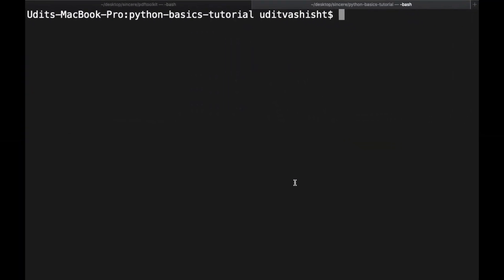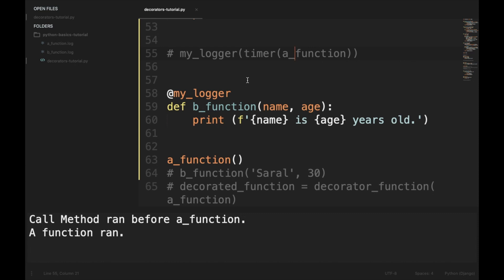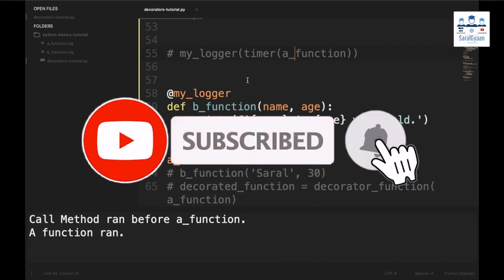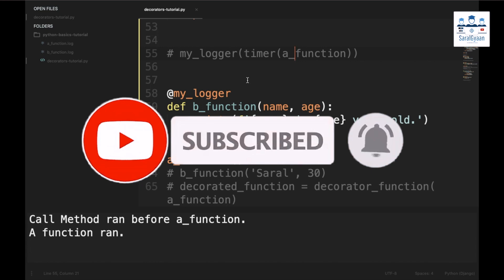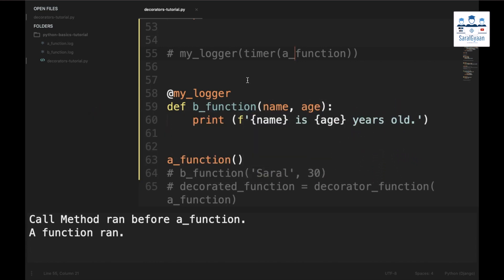Python Decorators - How to create a Python Decorator - Complete Tutorial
In this detailed tutorial we will learn the basic of Python Decorators and how to apply it to a Python Function. We will also learn to create Python Decorators with arguments.

Python Decorators are just functions that takes another function as an argument and add extra feature or behaviour to another function without altering the source code of original function.

We will cover some real world example and use cases of Python Decorators like timer and logging decorator.

At last we will learn to create Python Decorator Class.